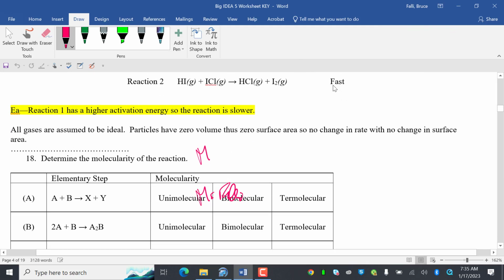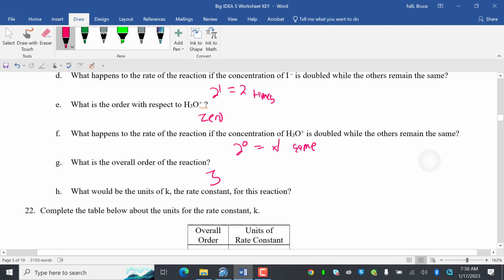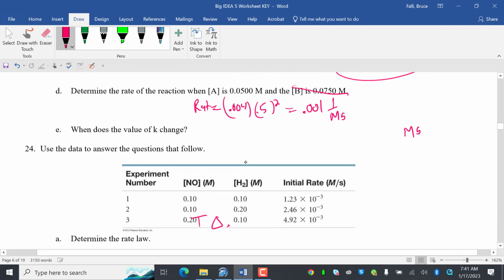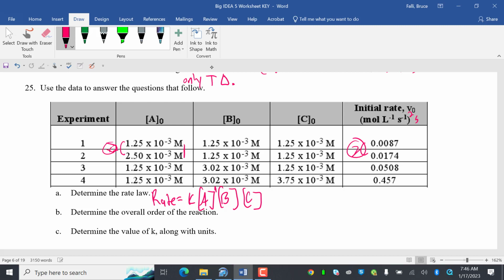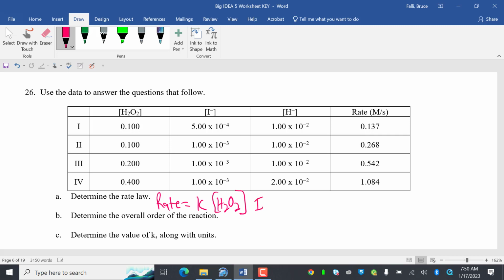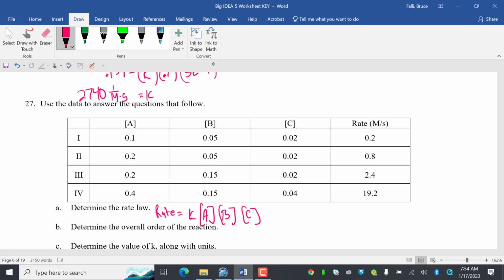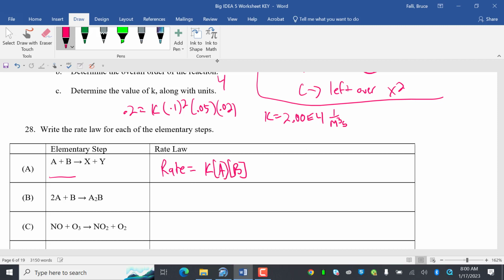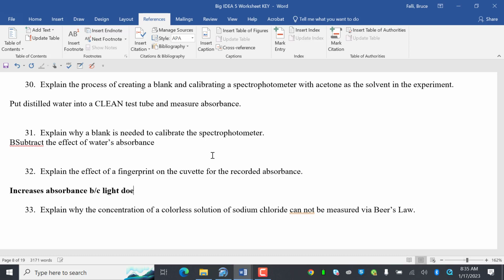LTHS AP Chem Worksheet Big Idea 5 Lecture 2 18-33